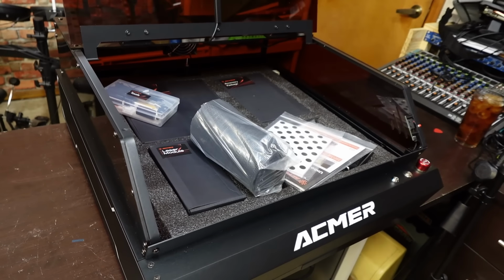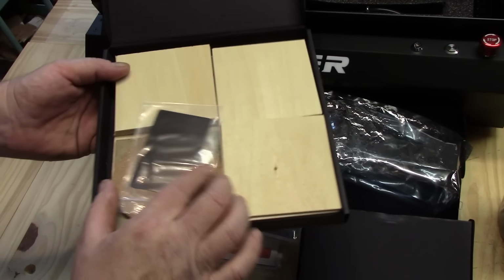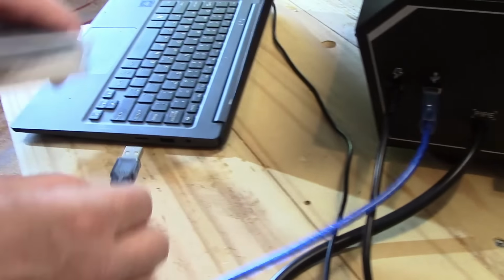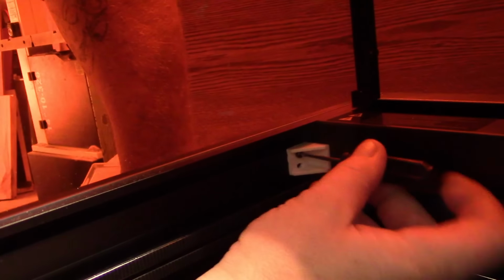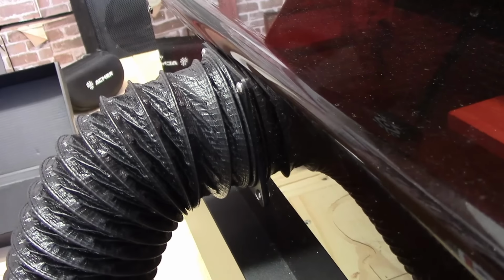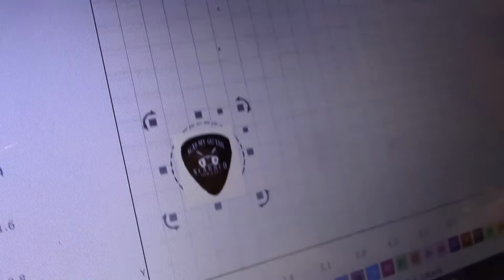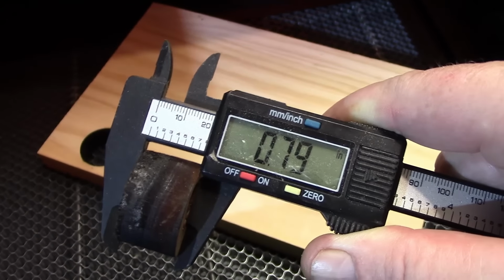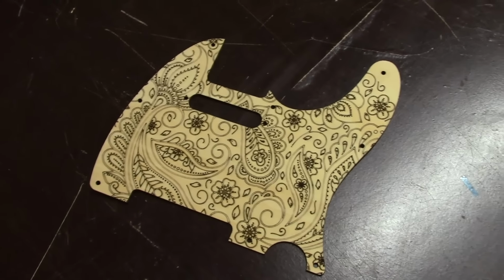Acmer P3 48 watt Laser Engraver/Cutter Is Boss! Straight up!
We really appreciate ya watching!
Thanks so much for subscibing!